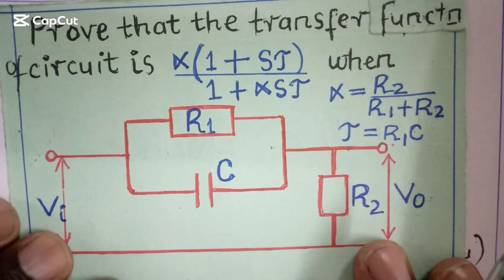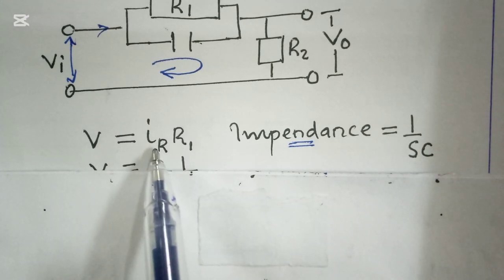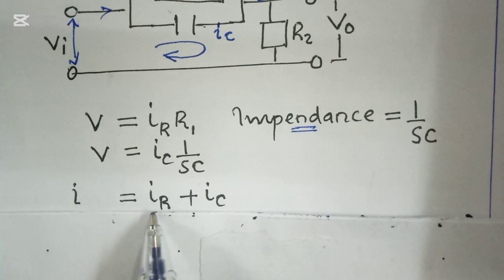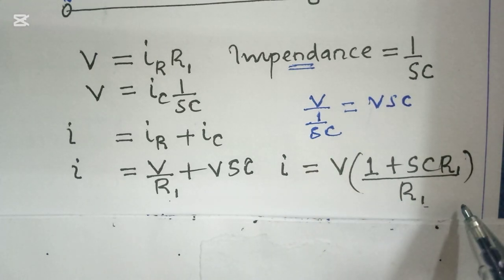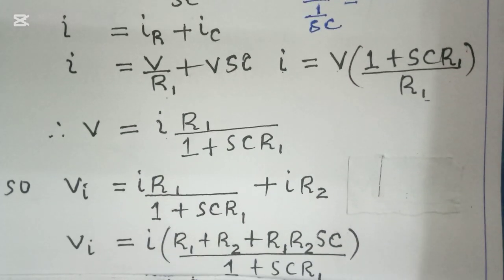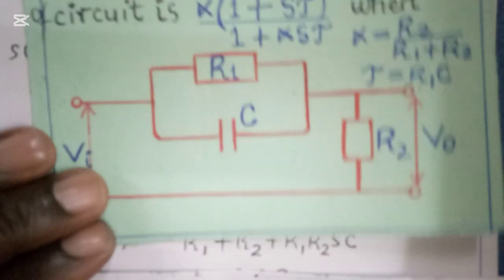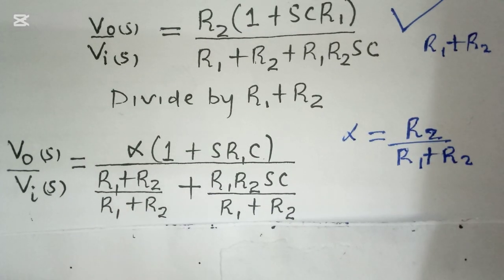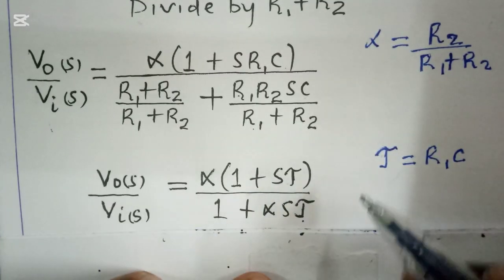Electrical System Modelling Qn8